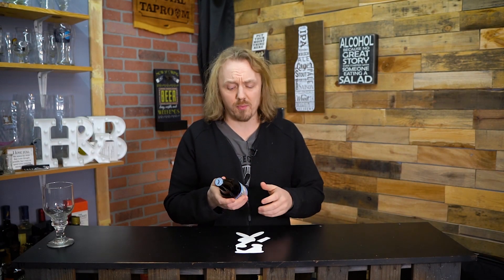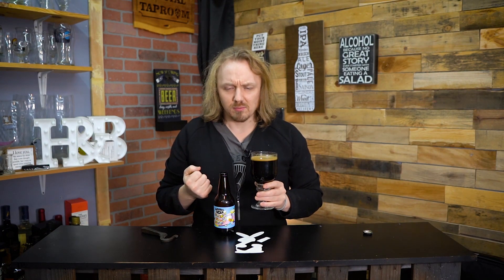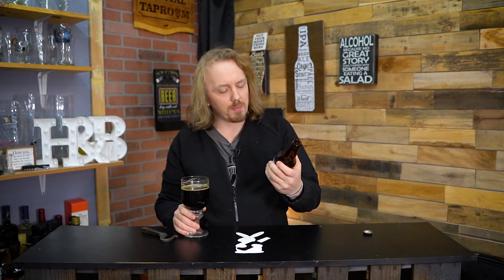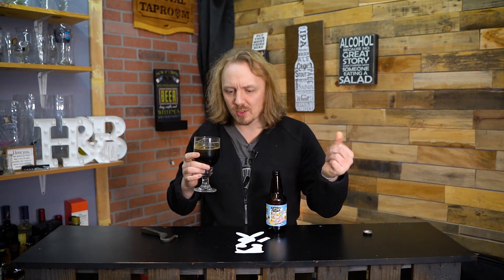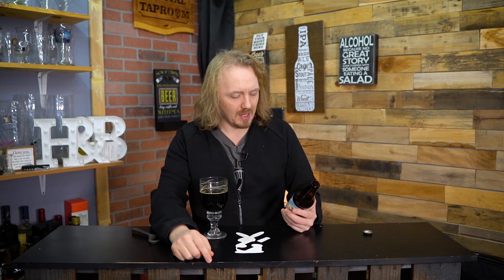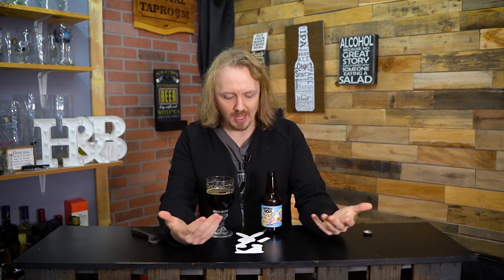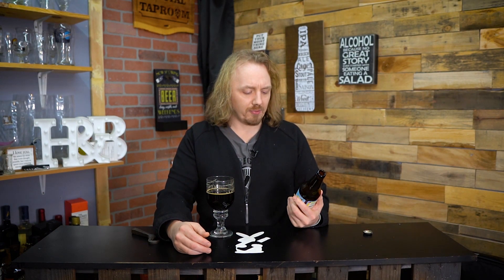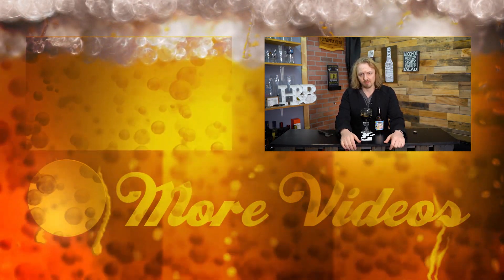Prairie Artisan Ales - Corner Piece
BEER NAME:Prairie Artisan Ales - Corner Piece
ABV: 11%
IBU: N/A

UNTAPPD: 3.27/5

Profile:Imperial Stout with Birthday Cake flavor.